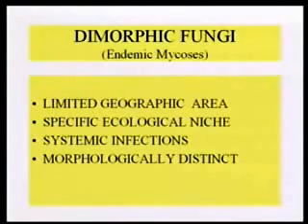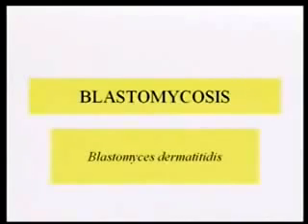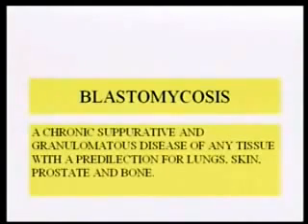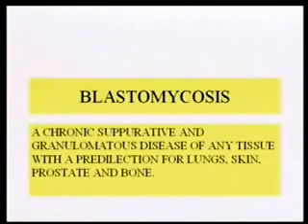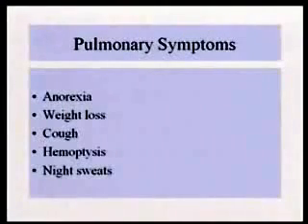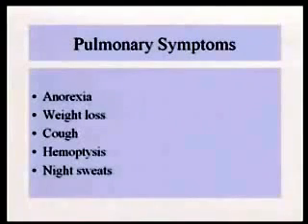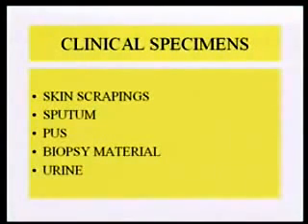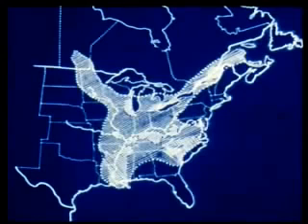4.7. Dimorphic Fungi-I - Medical Mycology